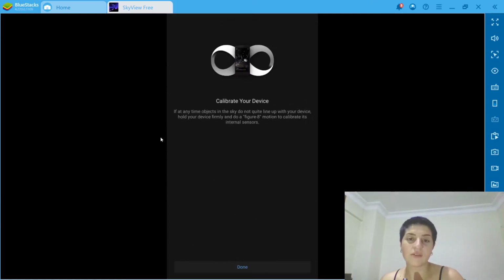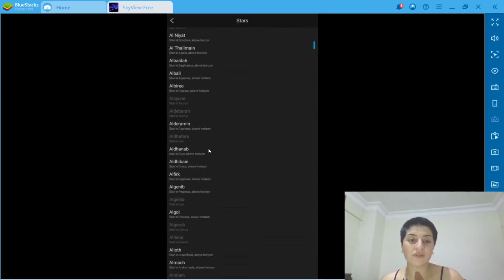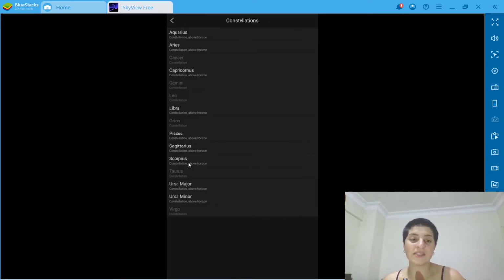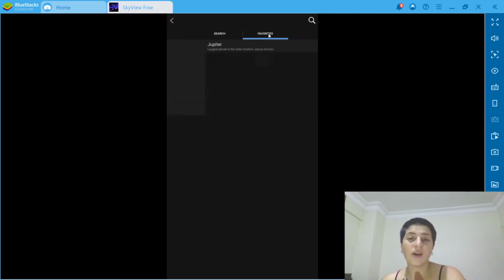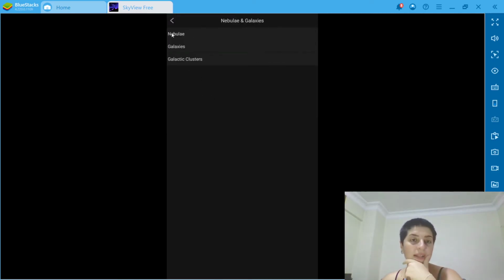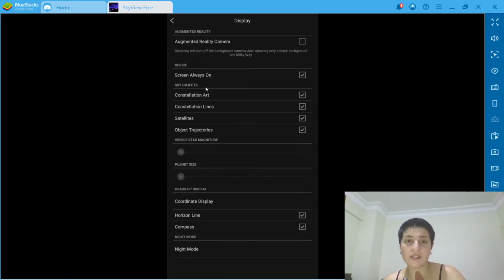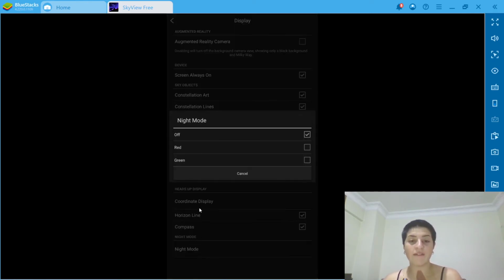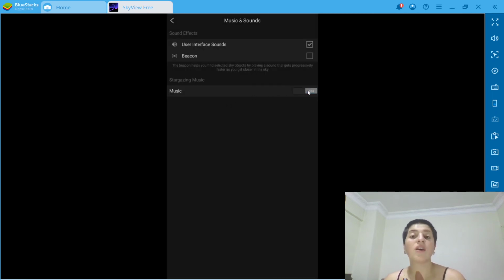SkyView | Best Astronomy app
You don't need to be an astronomer to find stars or constellations in the sky, just open SkyView® Free and let it guide you to their location and identify them. SkyView Free is a beautiful and intuitive stargazing app that uses your camera to precisely spot and identify celestial objects in sky, day or night. Find popular constellations as they fade in and out while you scan across the sky, locate planets in our solar system, discover distant galaxies, and witness satellite fly-bys.

***Google Editor's Choice 2017***

Features:

• Simple: Point your device at the sky to identify galaxies, stars, constellations, planets, and satellites (including the ISS and Hubble) passing overhead at your location.
• Night Mode: Preserve your night vision with red or green night mode filters.
• Augmented Reality (AR): Use your camera to spot objects in the sky, day or night.
• Sky Paths: Follow the sky track for any object to see it’s exact location in the sky on any date and time.
• Time Travel: Jump to the future or the past and see the sky on different dates and times.
• Social: Capture and share beautiful images with friends and family on social networks.
• Mobile: WiFi is NOT required (does not require a data signal or GPS to function). Take it camping, boating, or even flying!
• Supports Space Navigator™ binoculars, spotting scope, and telescopes.

What a fun way to teach yourself, your children, your students, or your friends about our wonderful universe!